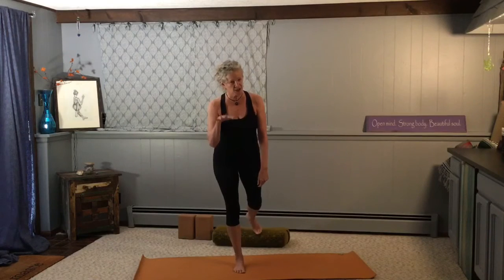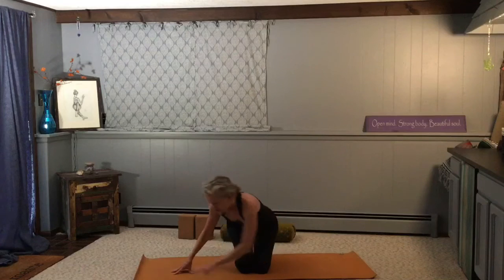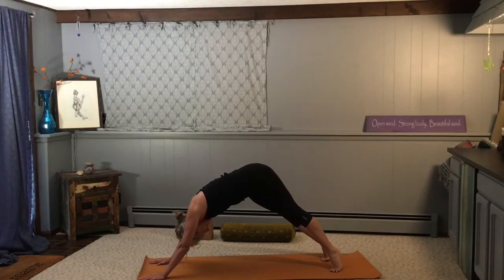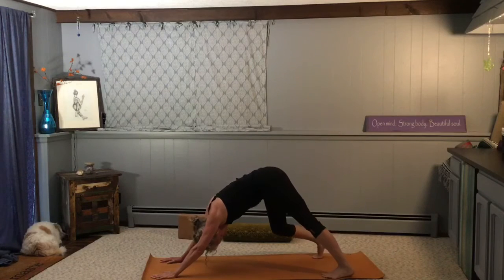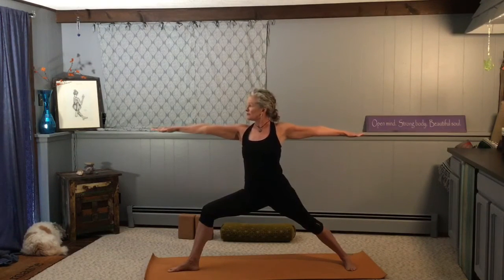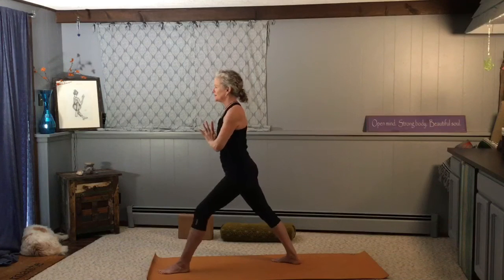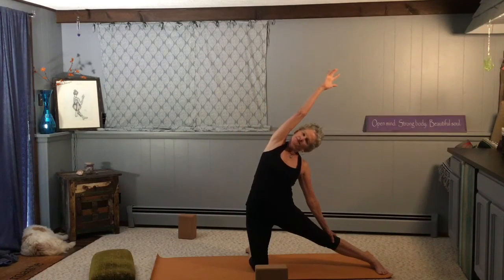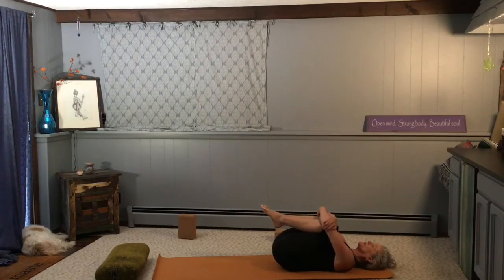Yoga Gentle Series 5 27 20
Please grab a block for this Gentle Yoga Flow. Honor your own body first. Enjoy!